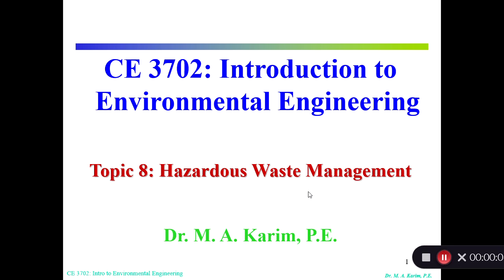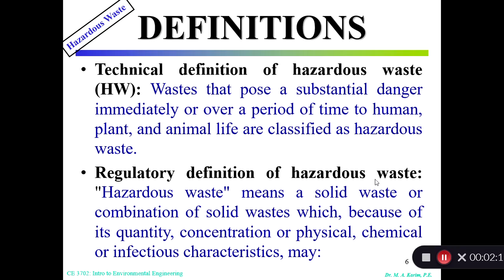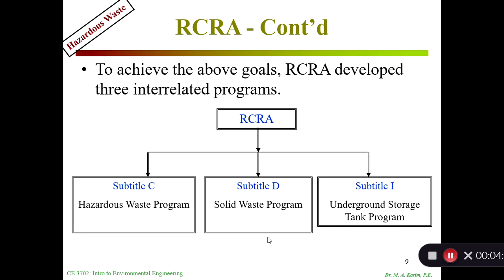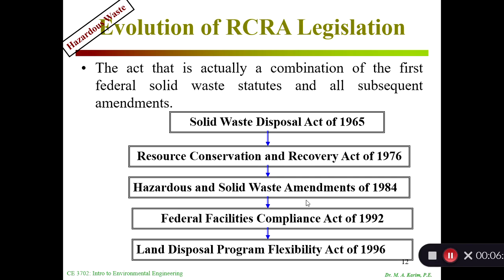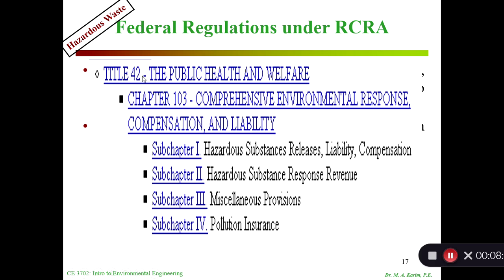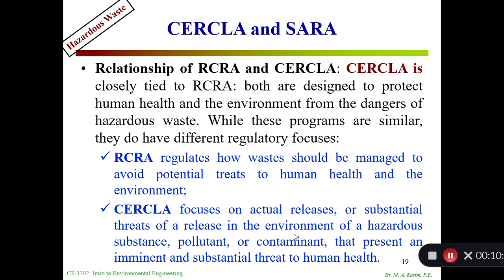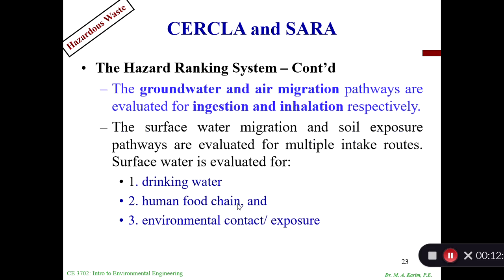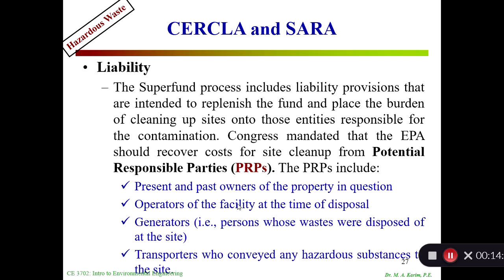CE 3702 Topic 8 Lecture Video 1